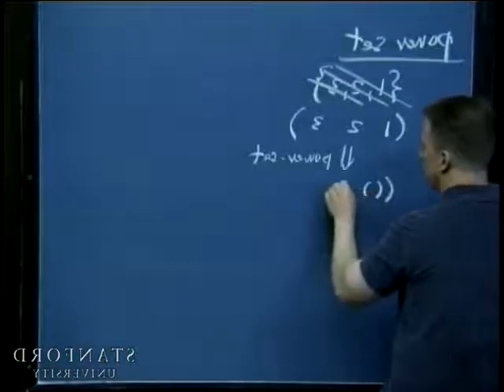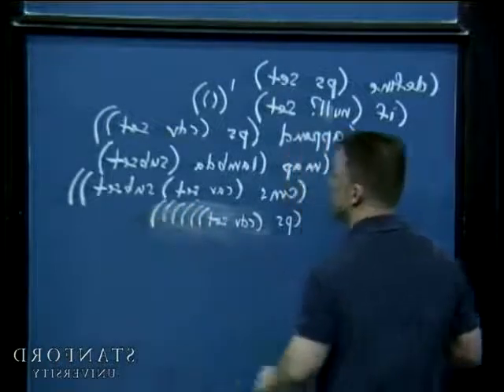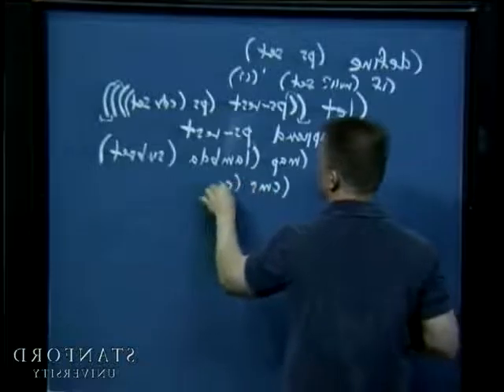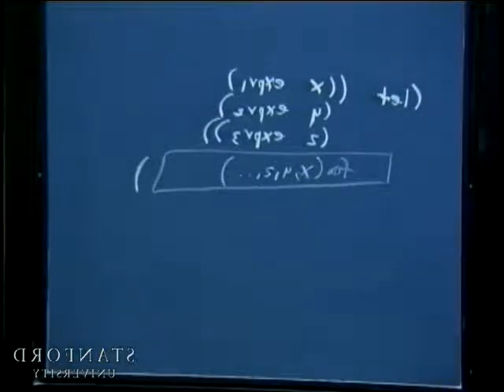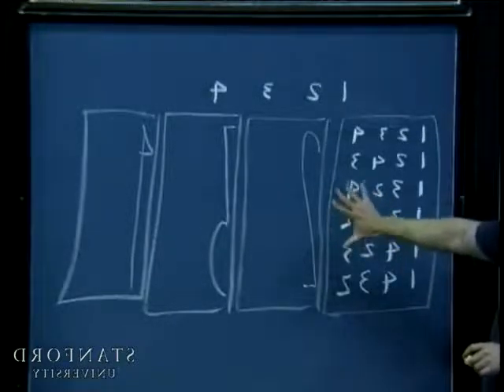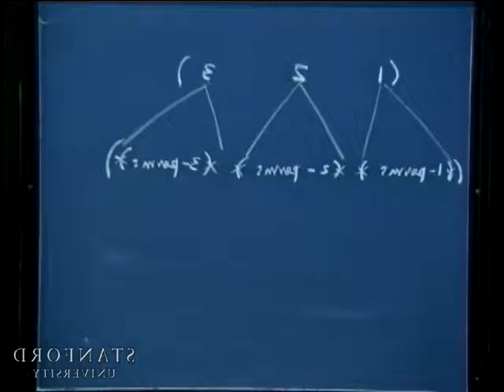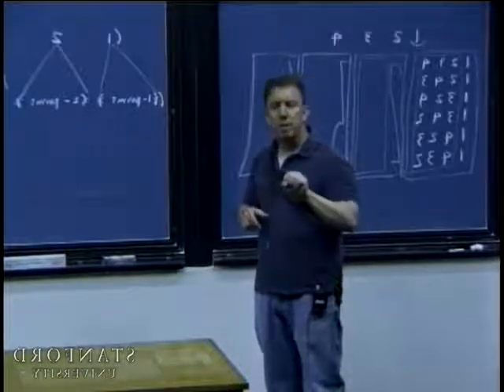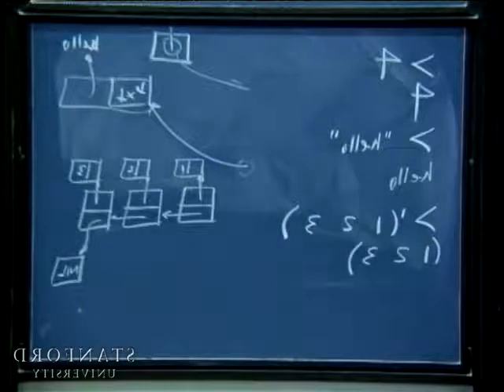m | Lecture 22 | Programming Paradigms (Stanford)